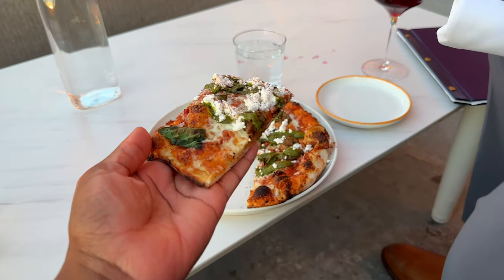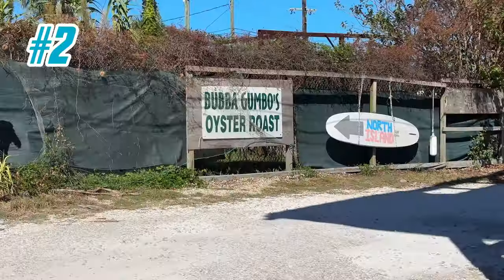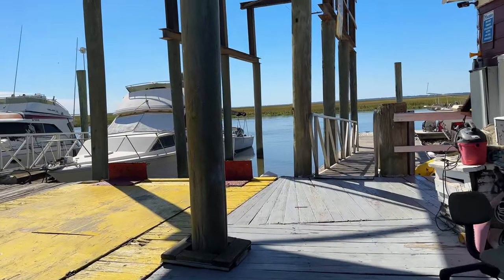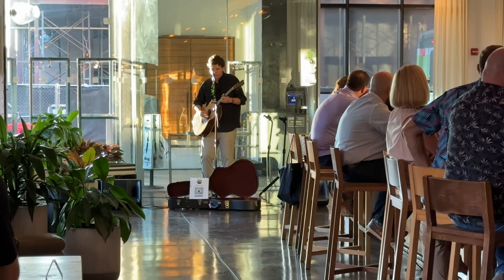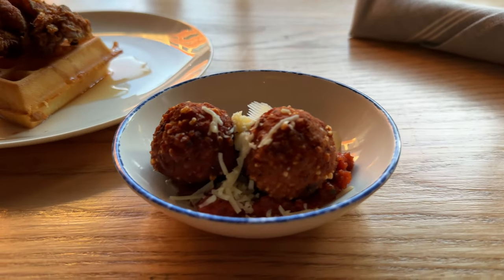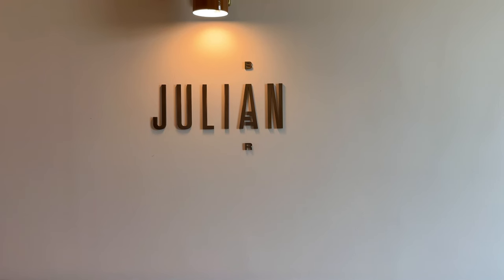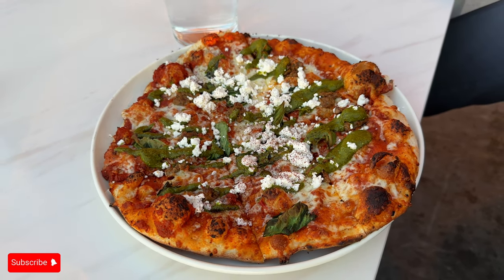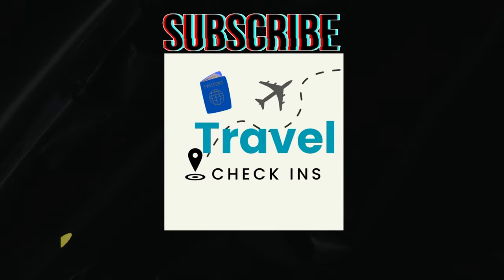TOP 5 Restaurants in Savannah, Georgia for MOUTHWATERING FOOD!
Welcome to this delicious food journey through Savannah Georgia.

Are you tired of not knowing where to eat when you visit this charming city?

Do you want to savor the best food Savannah has to offer?

Well, you're in the right place! In this video, I'll provide you with mouthwatering solutions to your dining dilemmas. I'll share six amazing places to eat breakfast, lunch, dinner, and dessert, in Savannah so you can make the most of your visit.

If you want more resources and would like to know where we stayed while in Savannah, I will link the two hotels below.